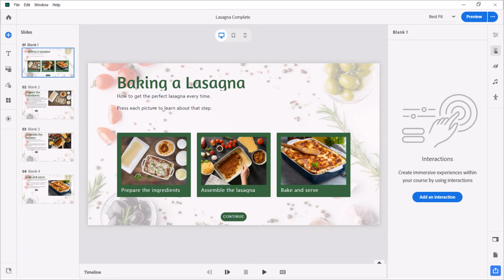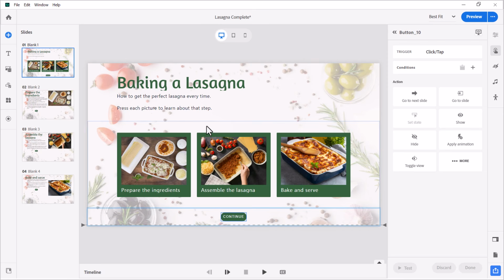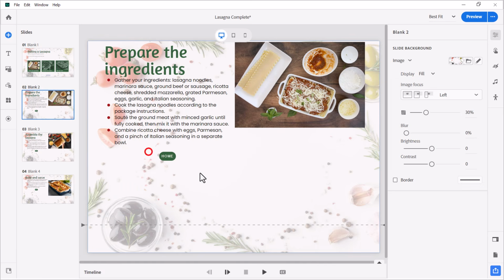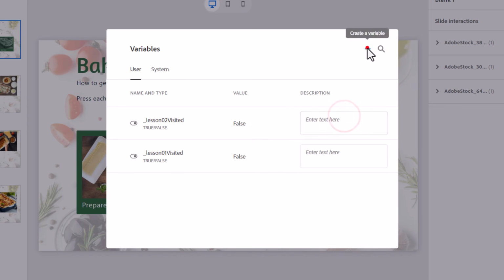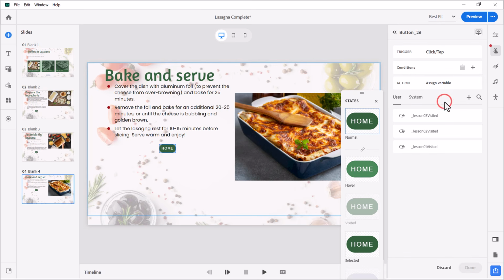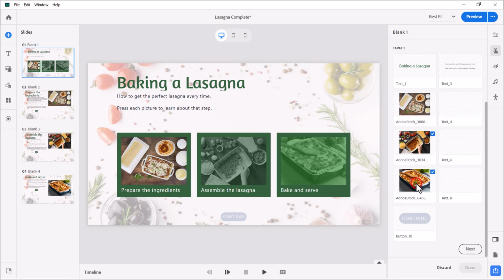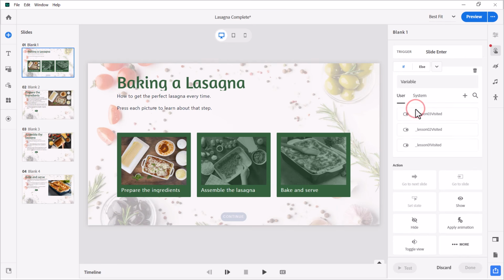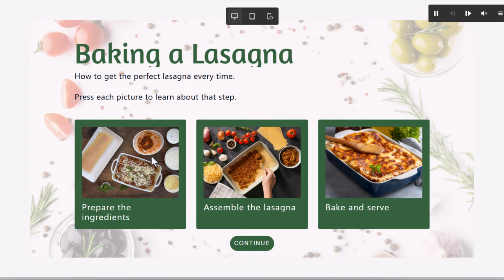Making Lesson Buttons Available Sequentially with Adobe Captivate